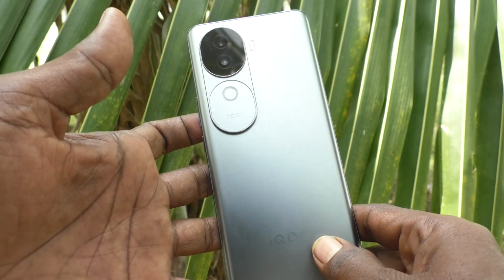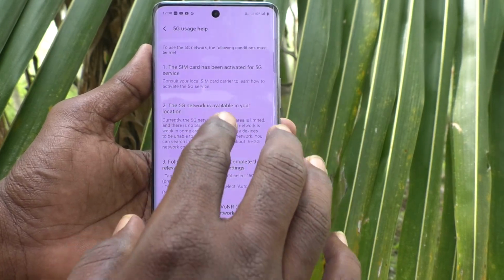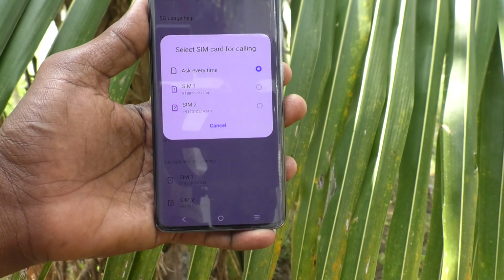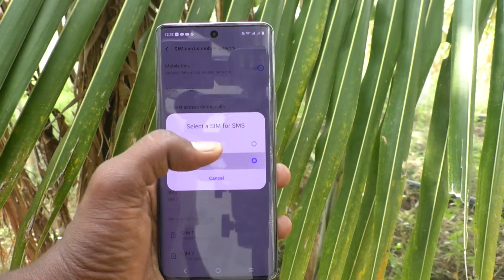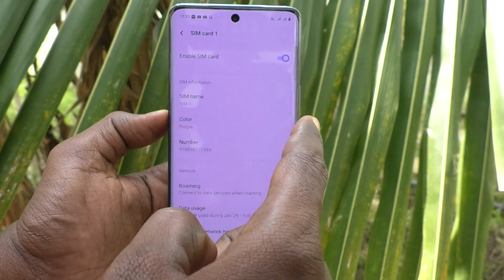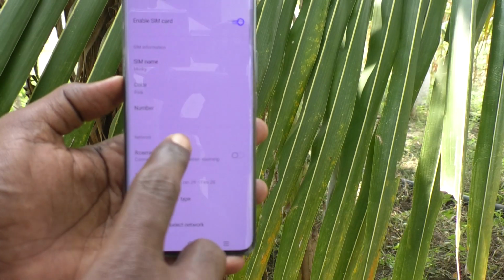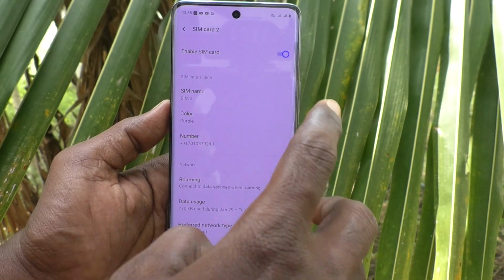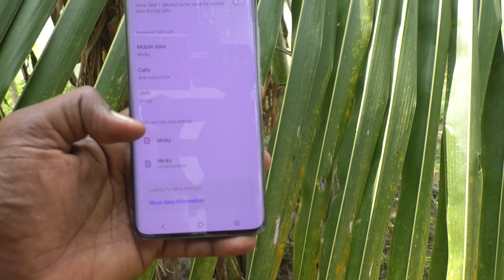How to do dual sim settings in iQOO Z9s 5G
iQOO Z9s 5G dual sim settings: Learn here how to do dual sim settings in iQOO Z9s 5G smartphone

About iQOO Z9s 5G Smartphone:
The iQOO Z9s 5G has the following specifications:

Addiotinal Details of iQOO Z9s 5G:
ASIN B07WFPL9PB